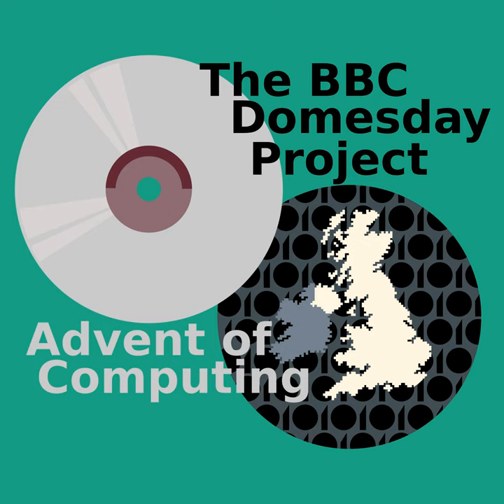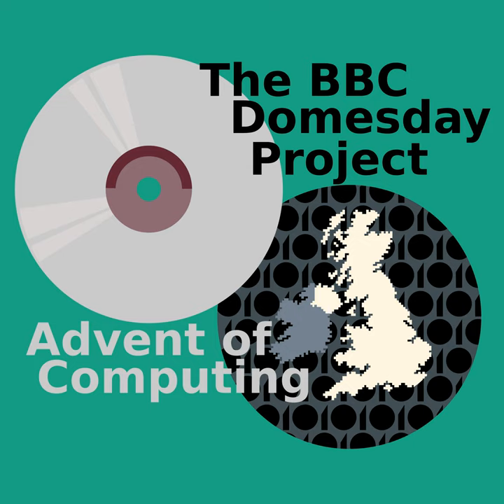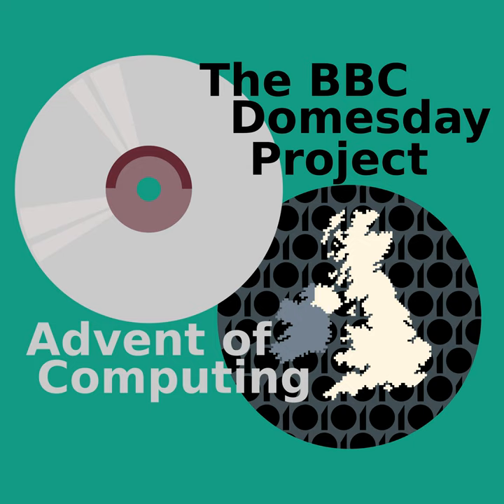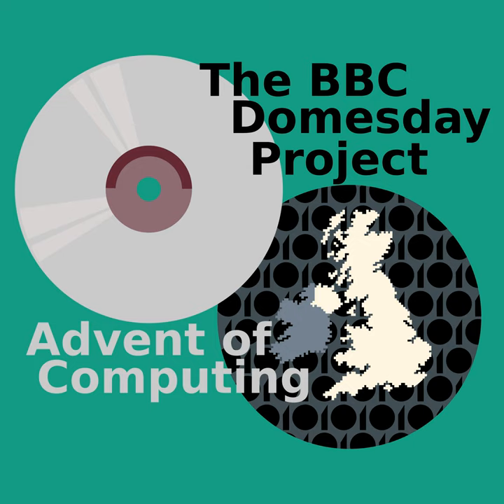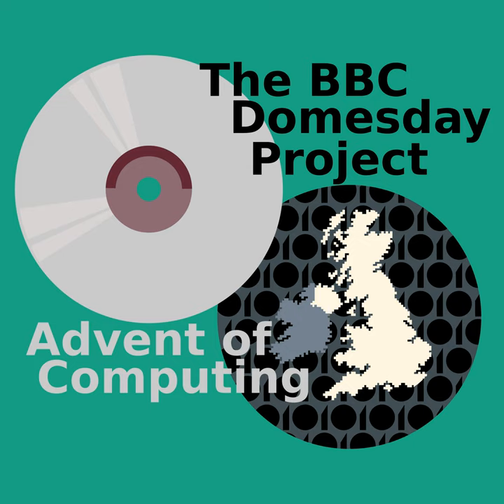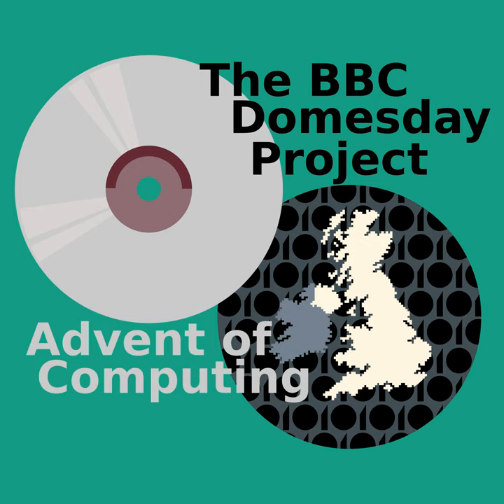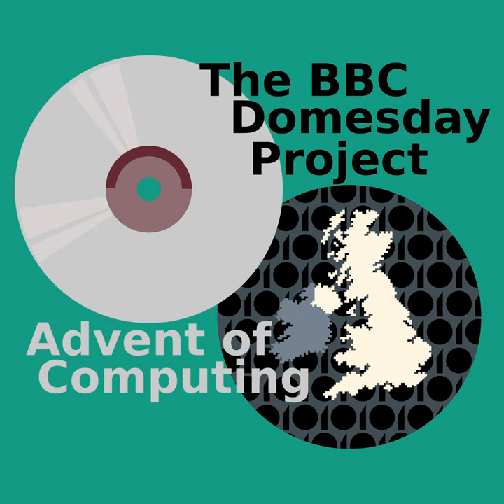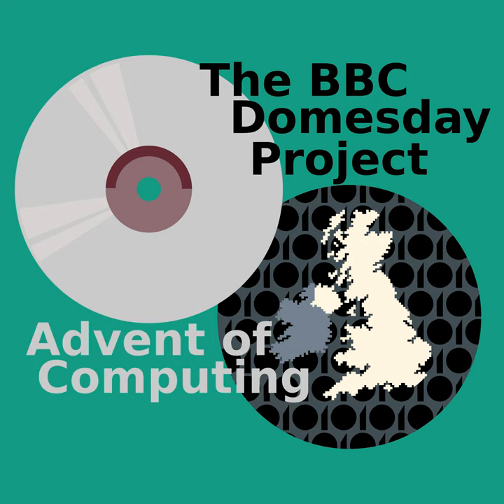Episode 17 - The BBC Domesday Project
In 1086 William the Conqueror commissioned a survey of England that would come to be known as the Domesday Book. 900 years later the BBC would create a similar survey, called the Domesday Project. This new survey spanned two LaserDiscs holding over a gigabyte of data and 200,000 images, most of which were collected by students. It presets an amazing time capsule of the UK in 1986. Also contained within the disks were 3D virtual walks of the country side, and an entire computer generated gallery. So how did such strange technology come together to commemorate a 900 year old manuscript?